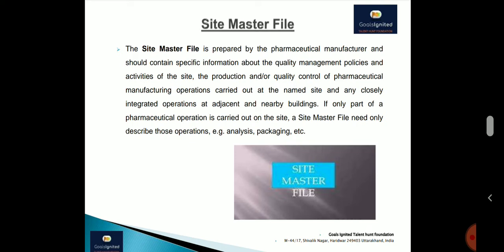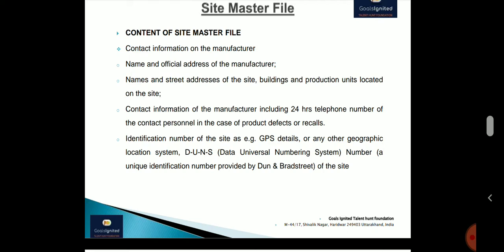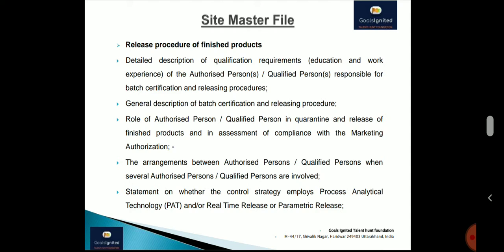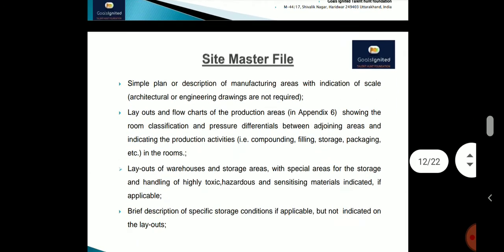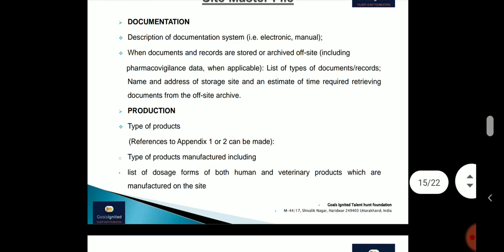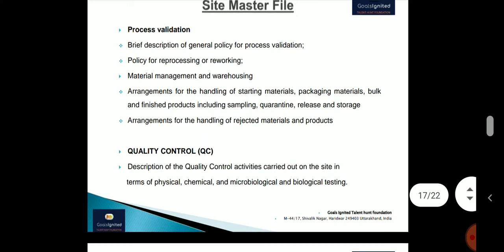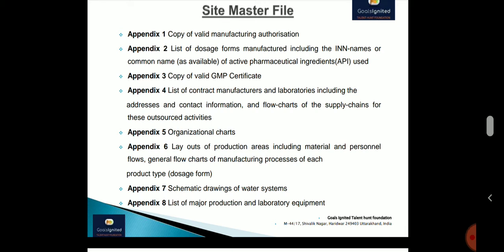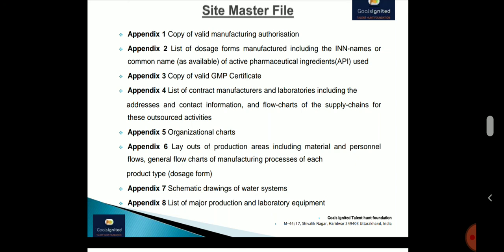Site Master File (Pharmaceuticals)